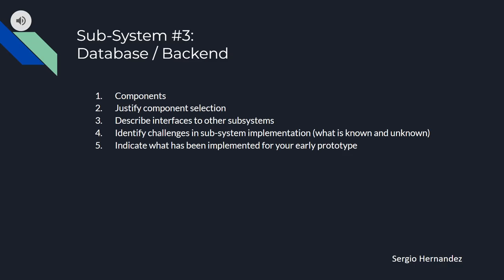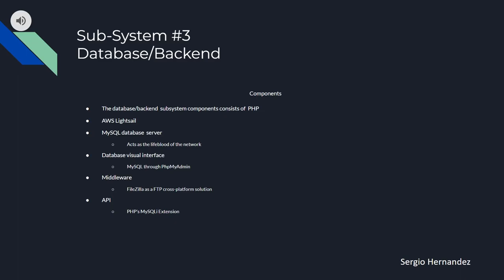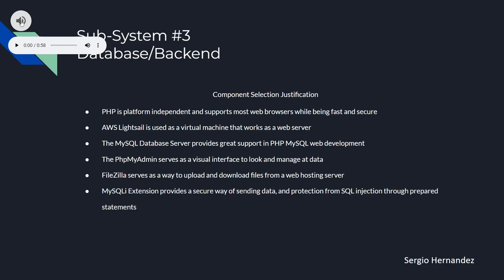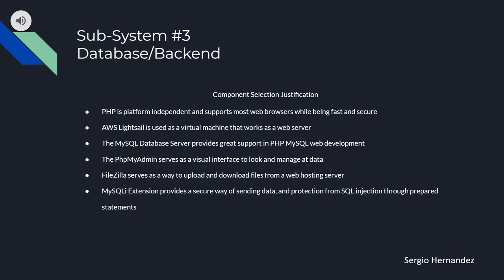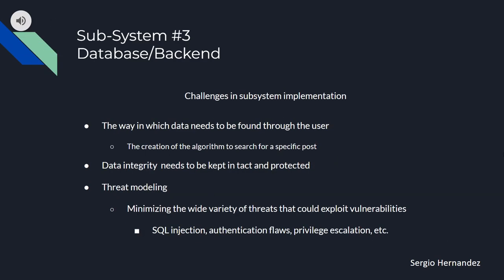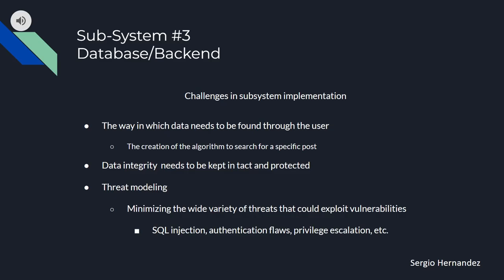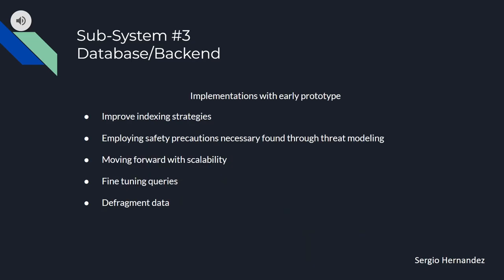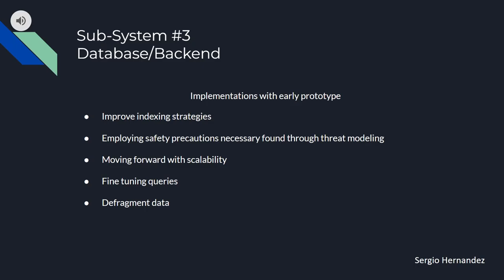Project Proposal Presentation